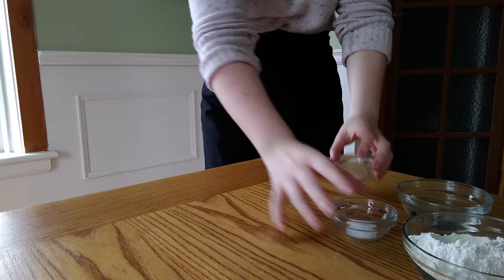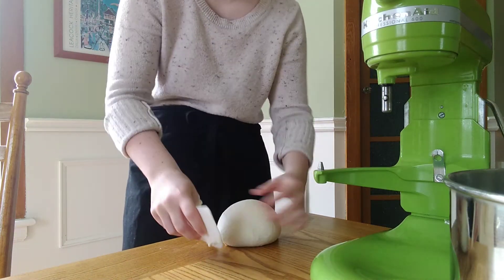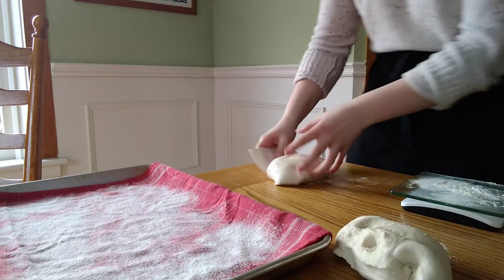Baguettes | How to Make | Easy Recipe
Just another bread recipe for you in case you're running out of pandemic baking ideas.

Recipe:
For the preferment:
130g ap flour
85g water
0.8g instant yeast
2g salt
For the dough:
310g ap flour
215g water
1.5g instant yeast
5g salt

If you make this share a photo with hashtag jillianjiggsbakes so I can see it!